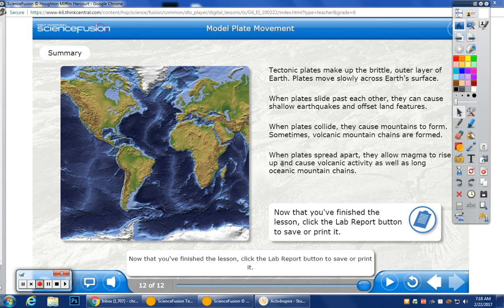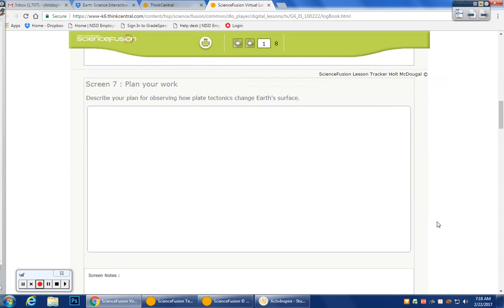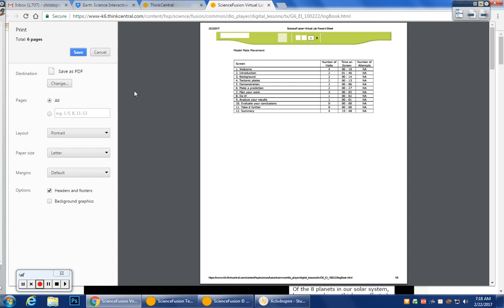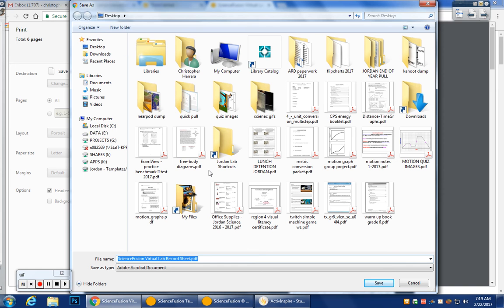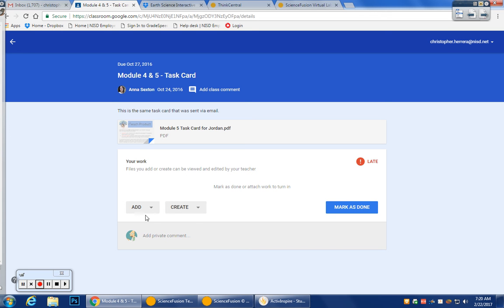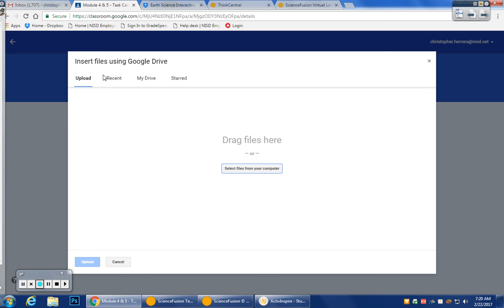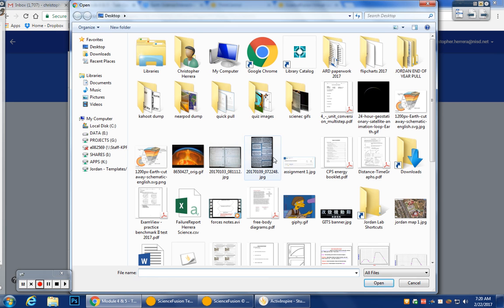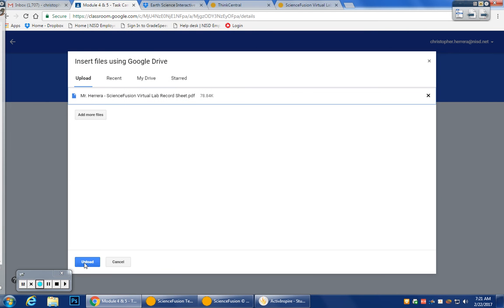Saving/Uploading Virtual Labs and Digital Lessons to Google Classroom